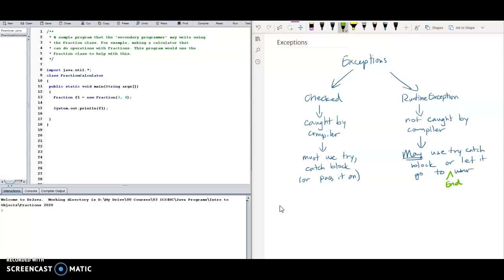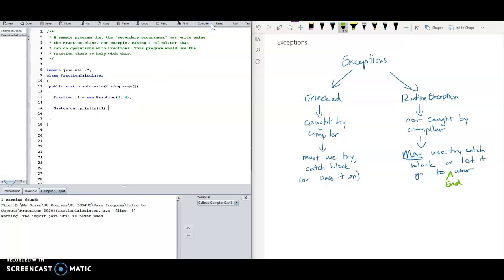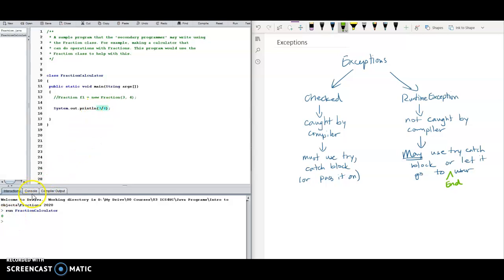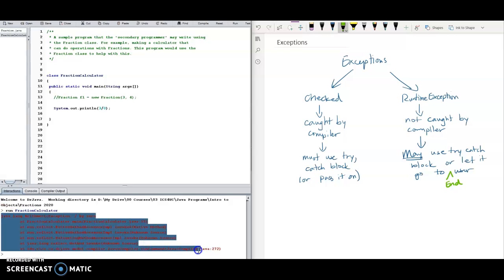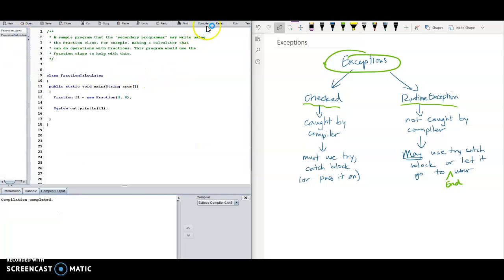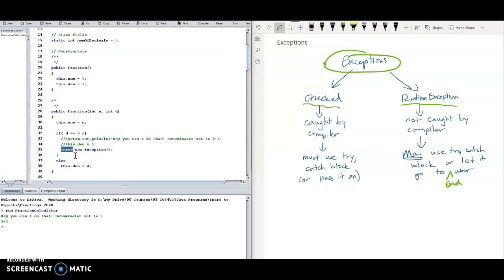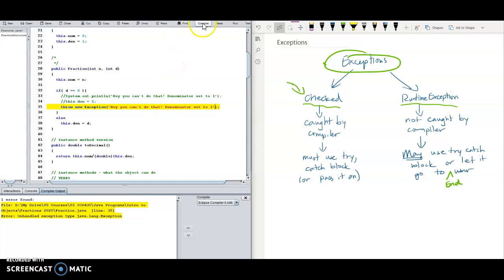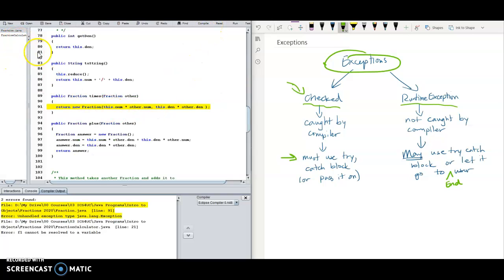ICS4U Lesson 17 - Exceptions and Handling